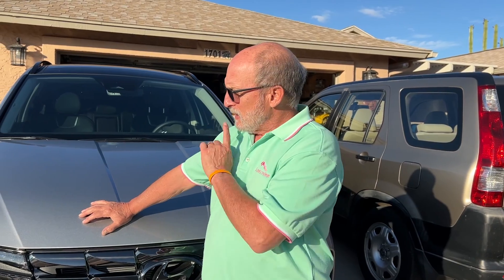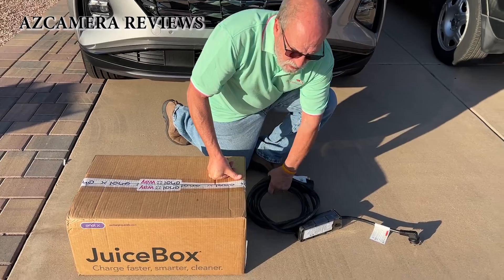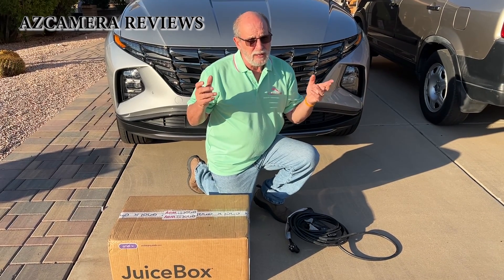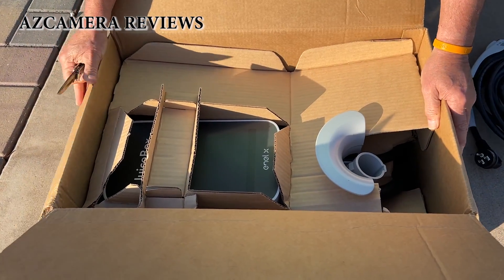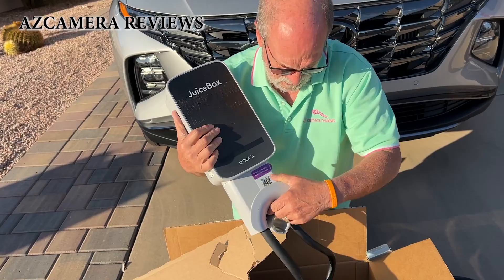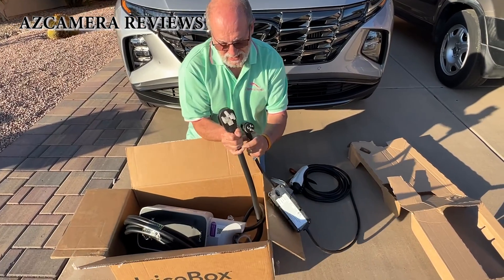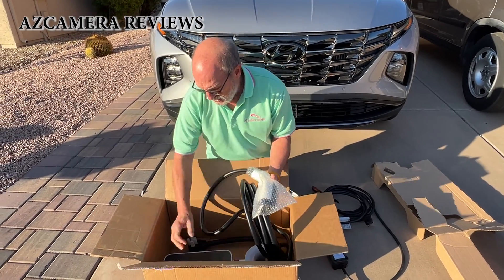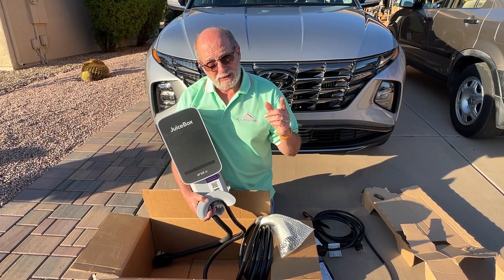JuiceBox | 32 AMP EV CHARGER - Unboxing, Installation and Review #1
Unboxing the JUICEBOX 32 Amp EV Fast Charger.

Faster, smarter, cleaner. Charge up to 7x faster, schedule charging when electricity costs are lowest, and charge with 100% renewable energy using JuiceNet. Just a few of the reasons why JUICEBOX is the Best EV Charger of 2023 by CNet and Car and Driver.

Up to 6x faster charge: High-power, 32 amperes, 7.7 kW EV charging station. Indoor/outdoor installation. Built-in cable rack and security lock. UL listed. ENERGY STAR-certified. 3-year limited warranty for normal residential use.
Convenient WiFi connectivity: With the free JuiceNet app, control and monitor charging remotely, get notified when your car is fully charged, set reminders to charge, and more. Dynamic LED lights show charging status. Voice control via Amazon Echo / Alexa.
Smart grid savings: Schedule your charging times when rates are lower — making your electric vehicle even cheaper to drive.
Plug-in installation: Just install a simple NEMA 14-50R outlet and you're ready to plug in your JuiceBox. Compatible with some dryer outlets via available adapters.

JuiceBox Installation Review